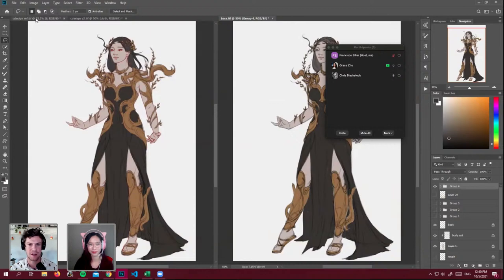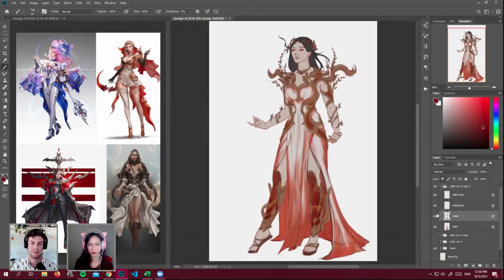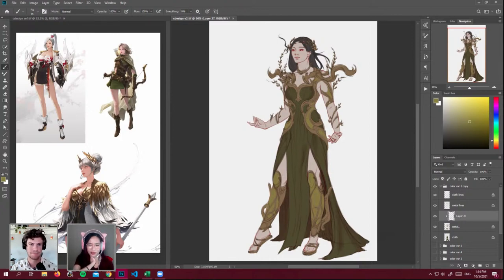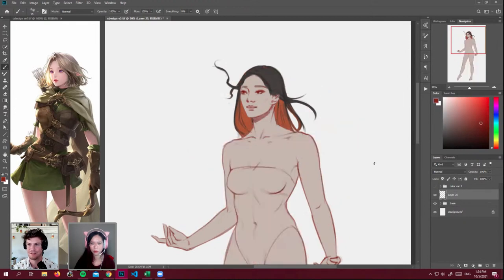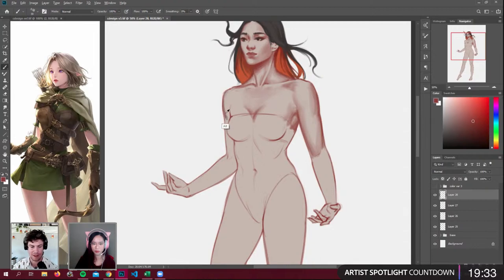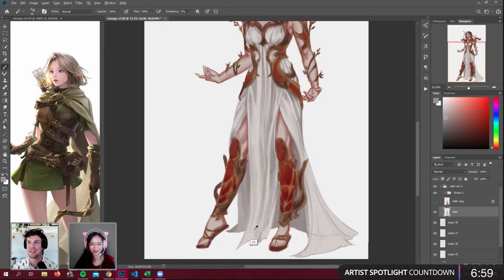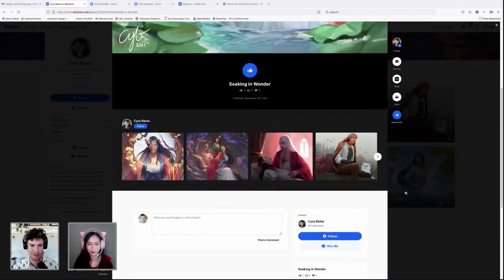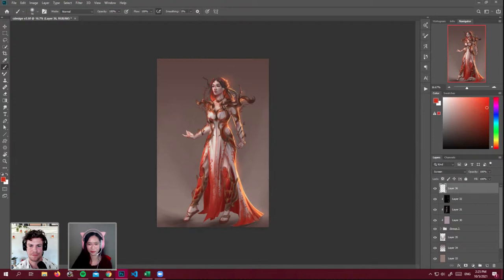Fantasy Character Design with Grace Zhu - 2 of 2 | Adobe Creative Cloud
Join fantasy artist Grace Zhu on Adobe Live as she illustrates an original character using Photoshop. In this two-part series, she’ll showcase her full creative process and share how she finds inspiration from unlikely sources. Make sure to tune in and chat live with Grace as she incorporates your real-time chat feedback into her illustration process!

Guest Grace Zhu is a fantasy artist and programmer based in Canada

Host Chris Blackstock is an illustrator, concept artist, taste-maker, and donut eater, based in CA

Chapters
00:00 Start
02:19 Recap of day 1 and jumping back into the painting
06:21 How Grace approaches her coloring process
10:34 Focussing on psychological health
17:28 Variation in the color process - creating contrast
23:21 Integrating backgrounds for character concepts
29:17 Grace’s influences that got her started creating art
33:20 Working on another color variation
43:00 Choosing which color variation to continue to work on
45:19 Culling the layers - expanded the hair color
48:12 How Grace uses brushes for blending
51:59 Rendering the facial features
55:22 Where Grace finds her freelance work
58:03 Grace’s process for achieving consistent level of detail
1:07:20 Light sources and choosing how to use them
1:13:21 Staying flexible as an artist
1:16:08 Work environment for focussing - music, movies, podcasts
1:21:35 Artist Spotlight of Cyra Baine
1:28:53 Rendering out the metal elements of the costume - time management
1:32:50 Client rates and choosing work
1:36:29 Grace’s process for working on metals
1:39:20 Adding a quick lighting pass with a Color Dodge layer
1:41:26 Recap of day 1 and 2
1:42:29 Adding in a gradient background and soft shadows